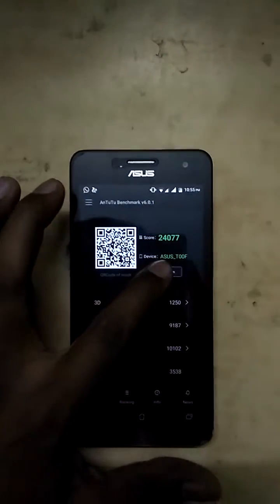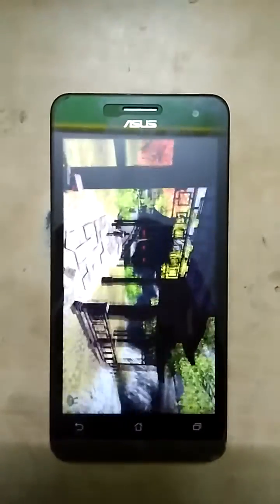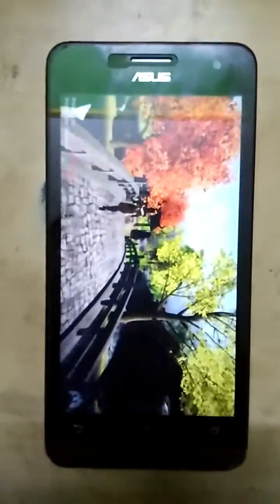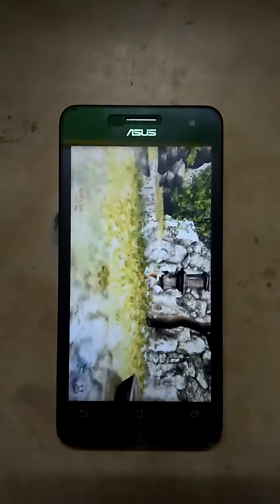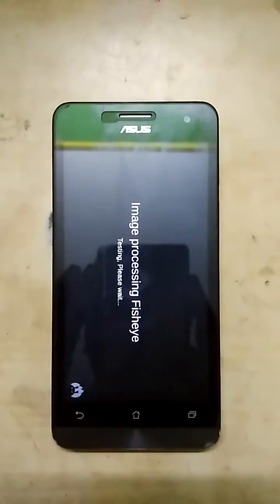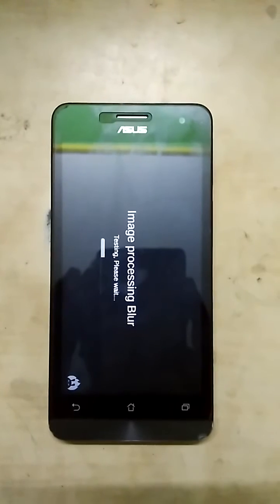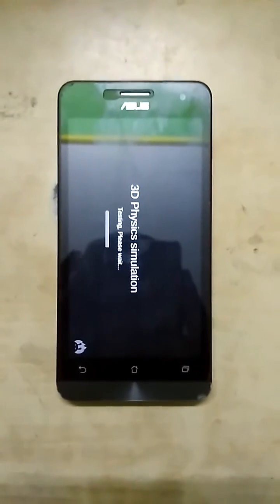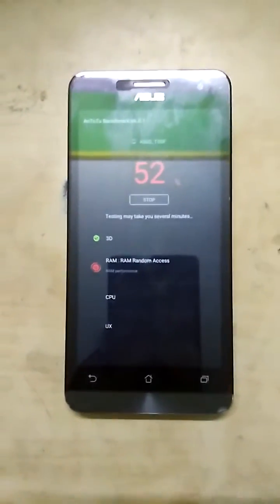Marshmallow (6th April build ) for Zenfone 5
sorry for bad audio quality i will try to improve .

In this video I ran antutu so that u can judge the performance of the ROM
This ROM is not made by me so if u want to support developor go to the